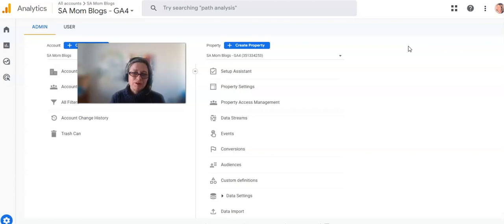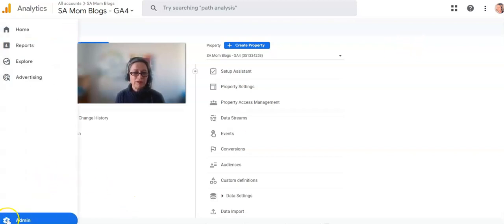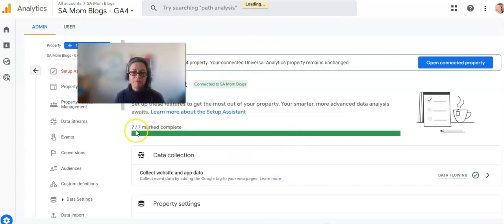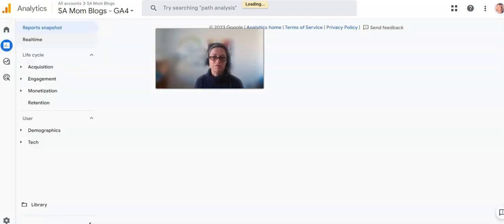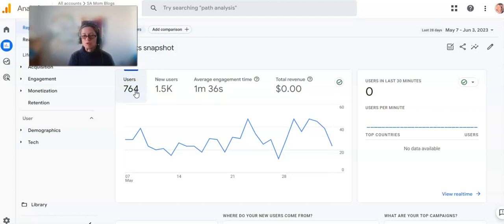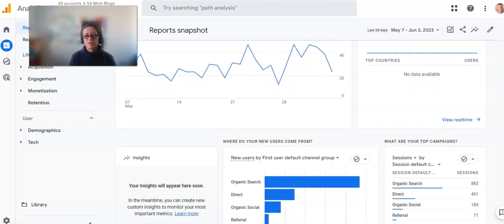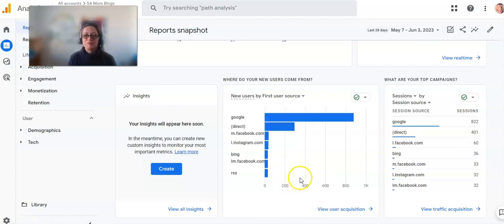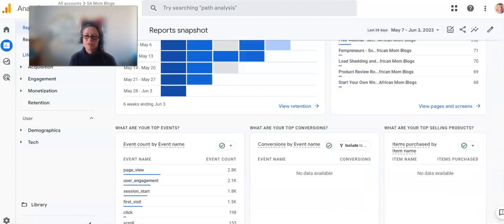Annoying emails from Google? And a look at Google Analytics 4